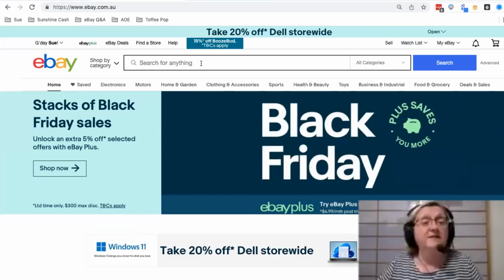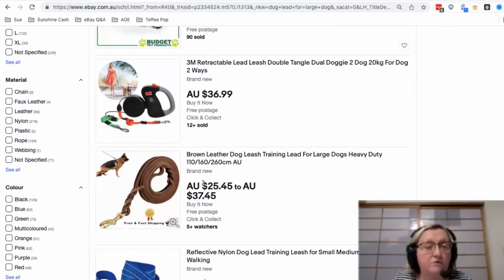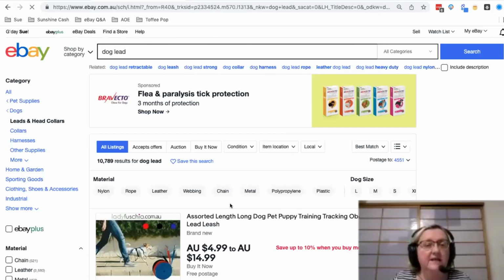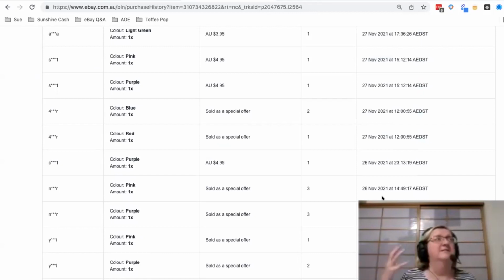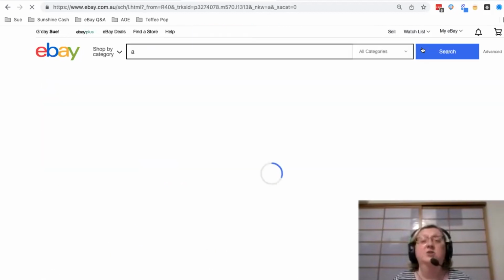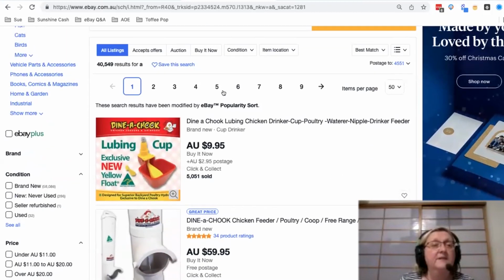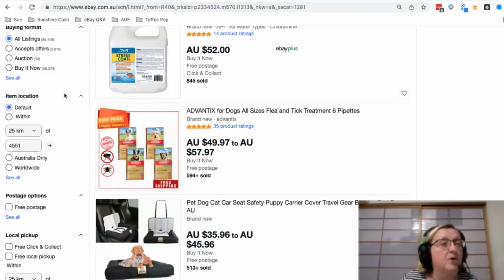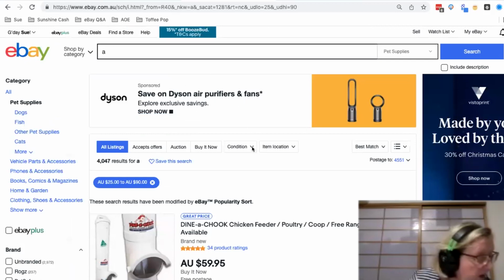How To Find Products To Sell On Ebay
Finding the best products to sell on Ebay is much easier using cool tips explained in this video.

0:00 Finding what sells the most
3:15 Using A-search to check popular listings
5:46 Other great tips
7:35 Outro

If you have got your products already on Amazon and want them sold on Ebay as well, then check this video out